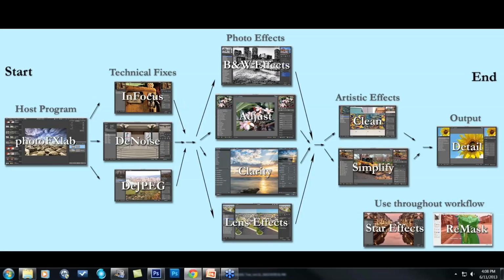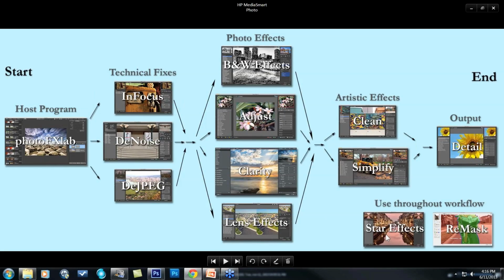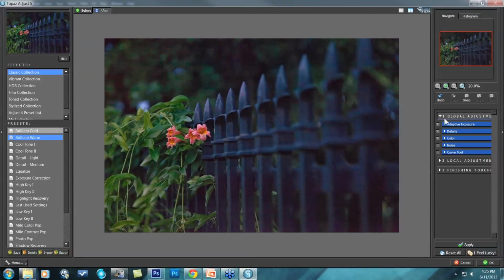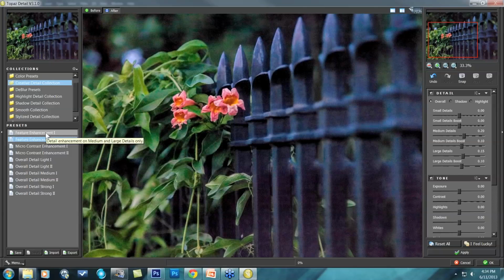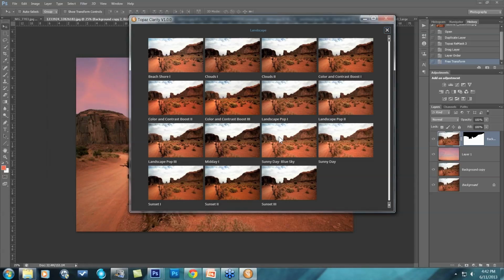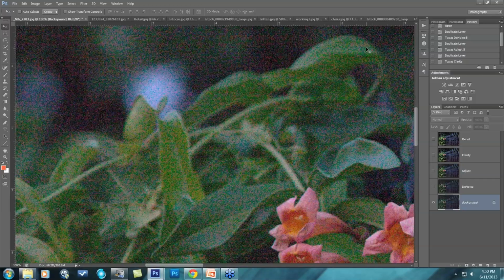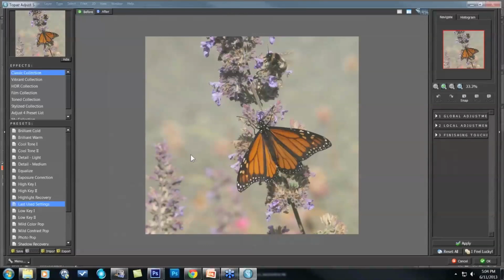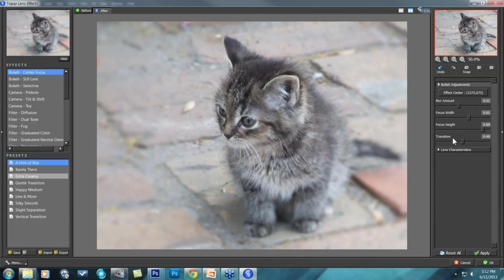The Complete Topaz Workflow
With the recent release of Topaz Clarity, there are now 13 Topaz products!  And while each program uses unique technology to achieve a specific task, it can be difficult to remember which programs should be used before or after another.  Join Nichole Paschal for an informative discussion on recommended Topaz workflows using multiple plug-ins for each one.